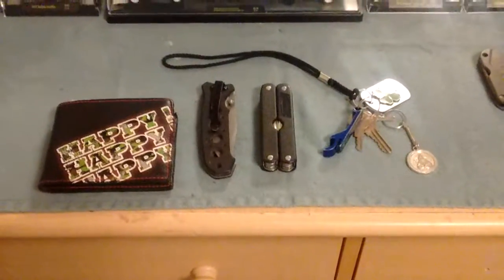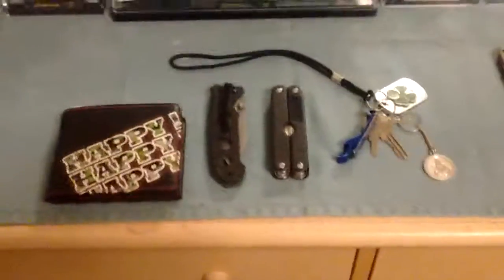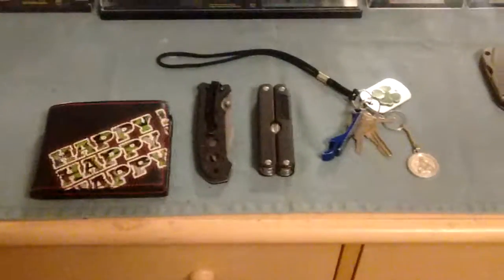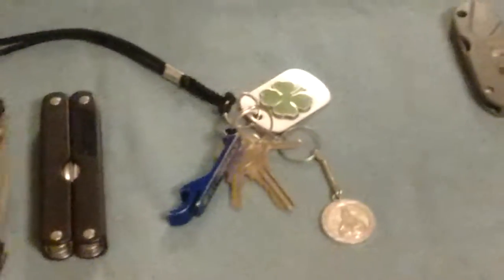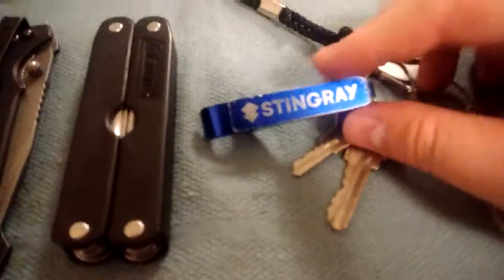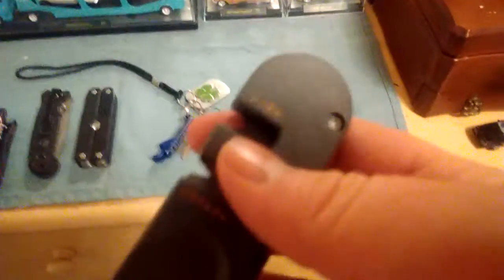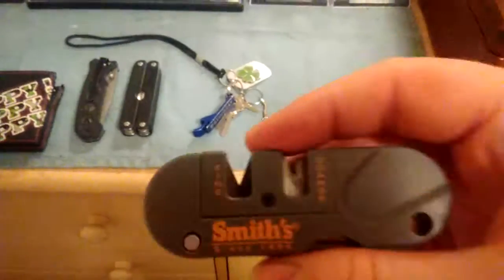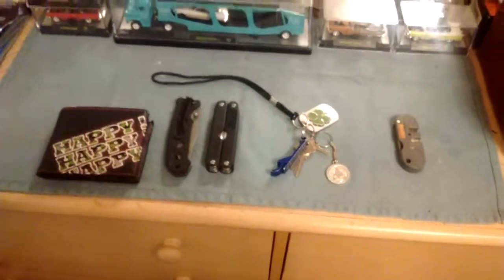What a typically carry nowadays